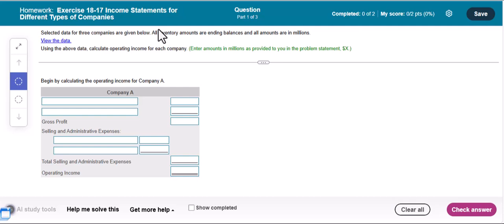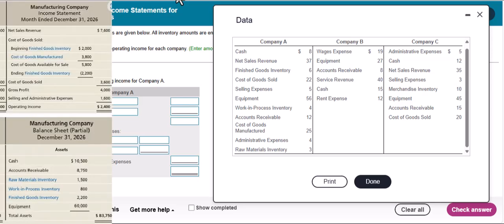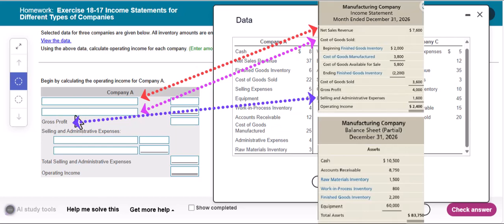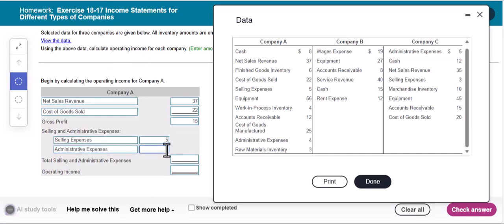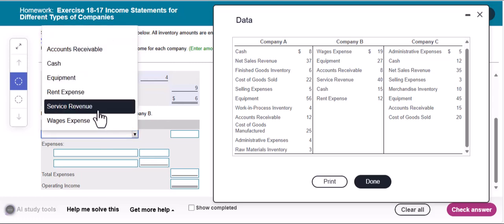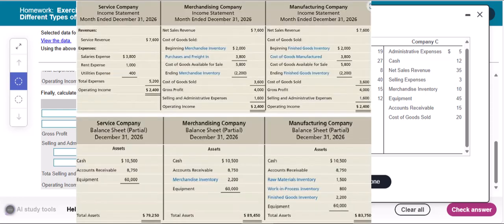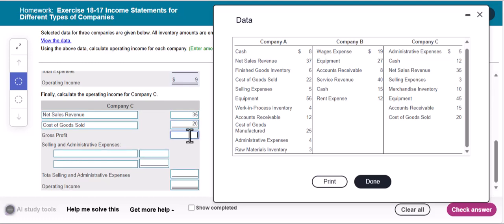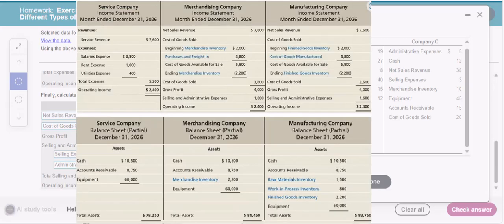Exercise 18-17 Income Statements for Different Types of Companies, 14th Edition